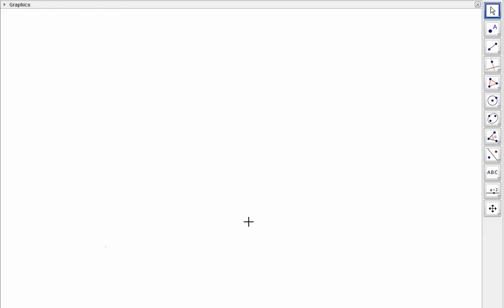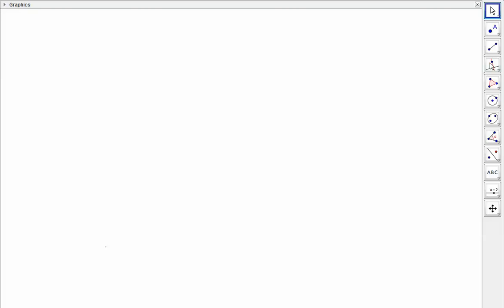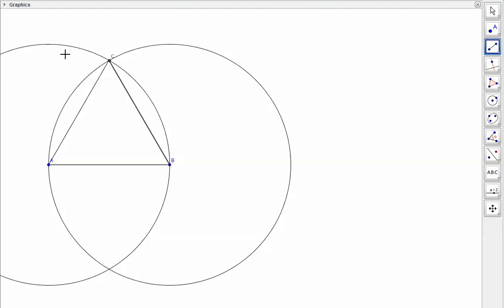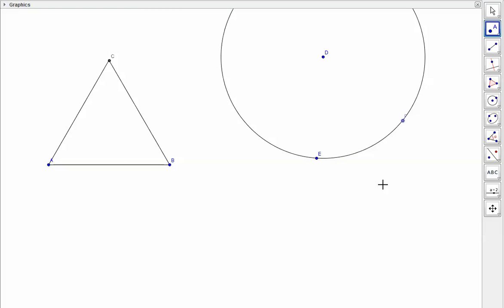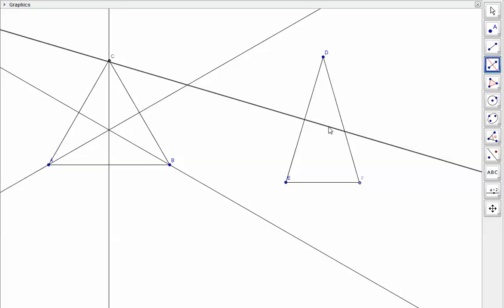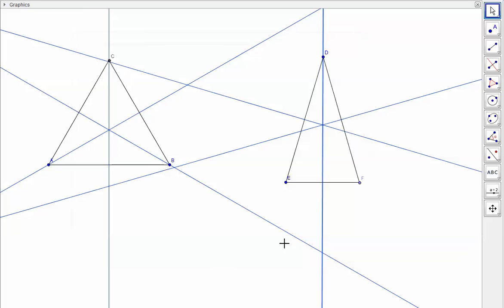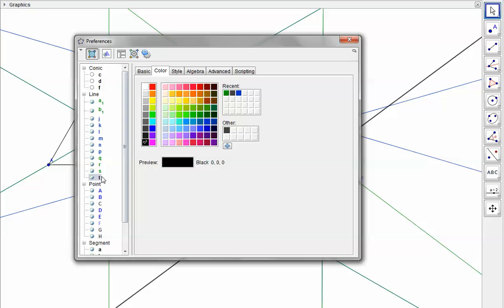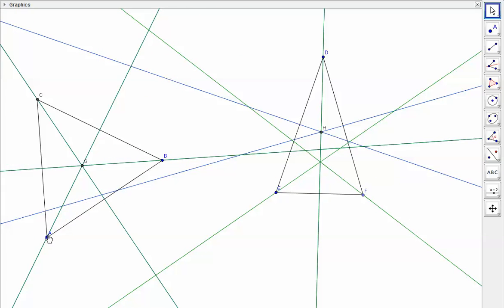Perpendicular and Angle Bisectors of a Triangle